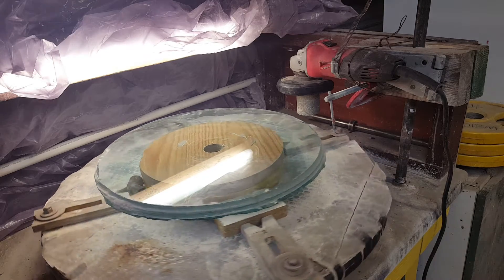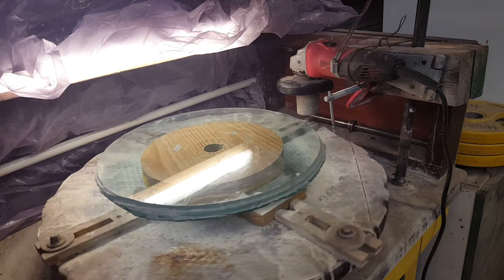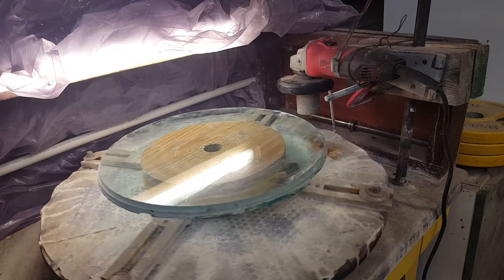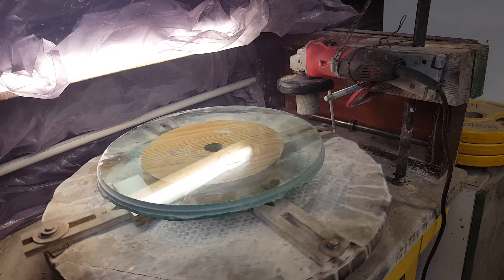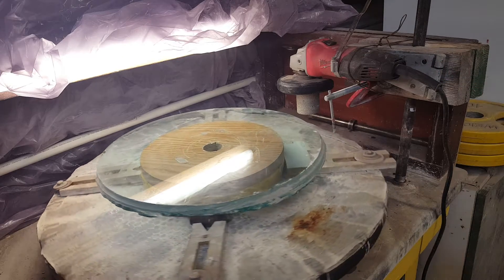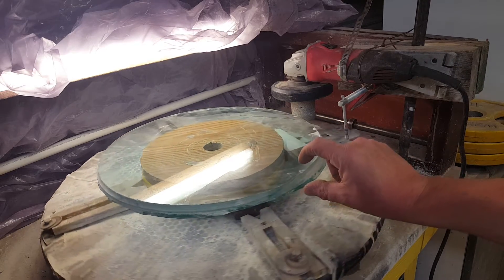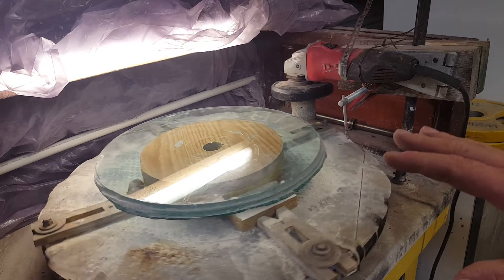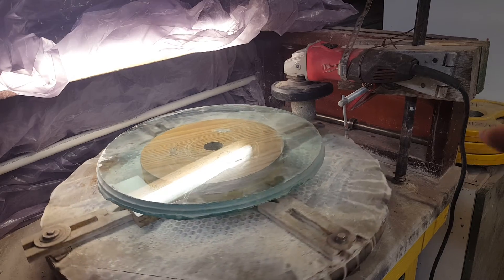2017 glass melt part 1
fusing thick glass for a telescope mirror